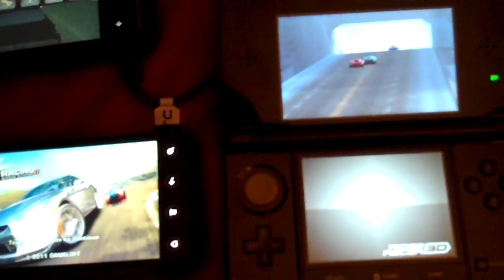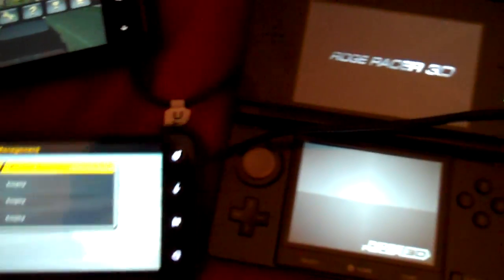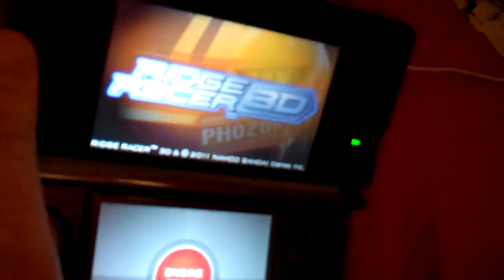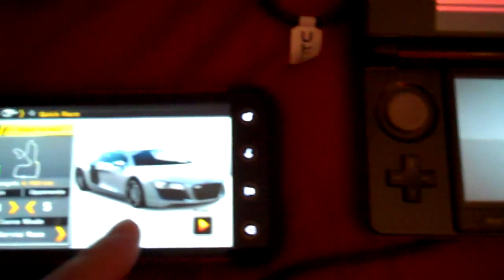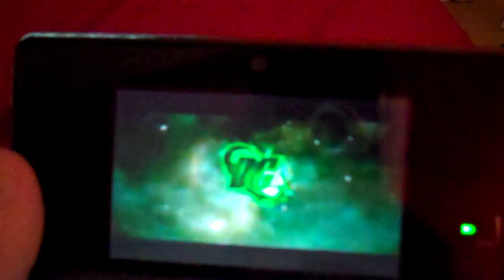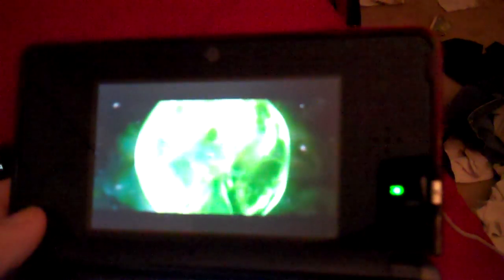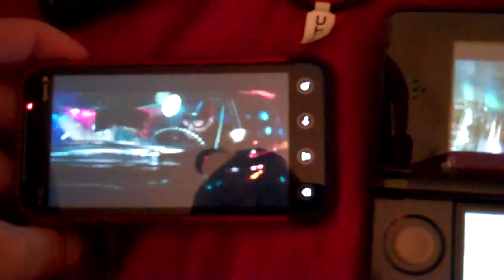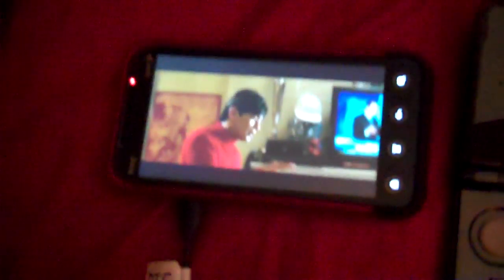Nintendo 3DS vs HTC EVO 3D comparison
I picked up this phone to replace my Windows Phone 7 due to the company I work for does not allow email with WP7 so I moved to android.  The "3D" piece was not the selling point for me but certainly gave me a nudge in the direction for this phone. :)  Here are a couple examples showing off the Nintendo 3DS with an unlikely rival; a phone. The point of this video is just to show off some of the "qualities" both these systems have to offer.   I have read about these 5 dollar games for smart phones being more attractive than the 40 dollar NDS games and what not.  So I thought I 'd check out some 5 dollar 3D games and have actually been having a blast with them.  I have 8 Nintendo 3DS games to date and I just got this phone today and have 5 games :)  They all cost less than just one of my 3DS games.  I'm still a huge fan of the 3DS but I can see where people are going with those comments now.  I can get great 3D games, moves, pictures, and take HD3D videos on one device that costs less that the 3DS.  I'm still a noob in the android world but form the little I have experienced so far, it has a lot of potential